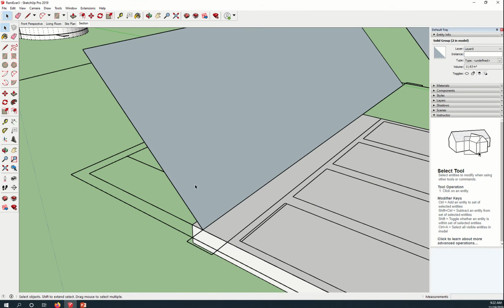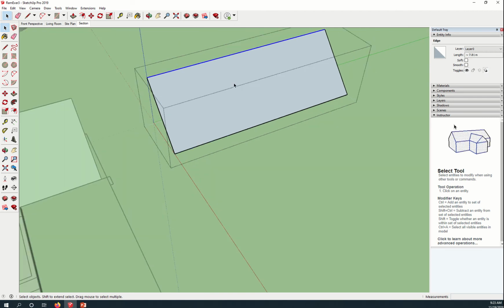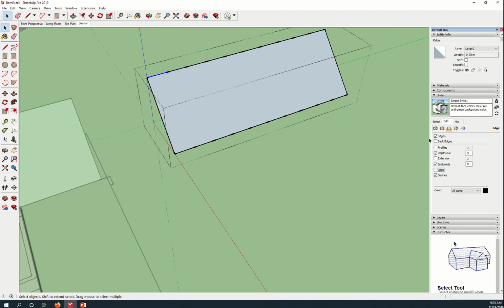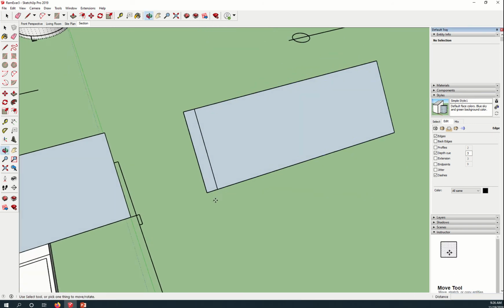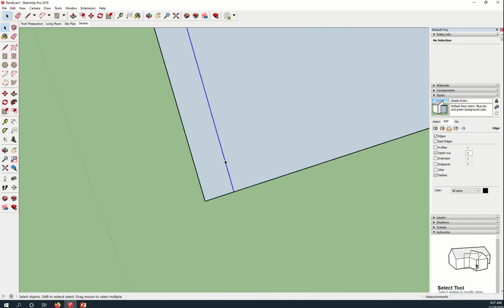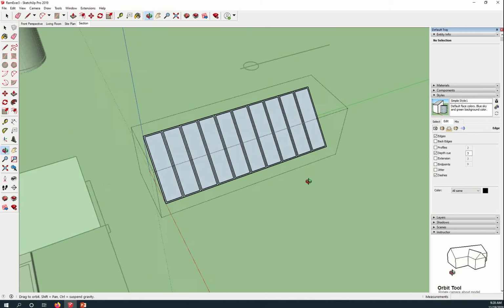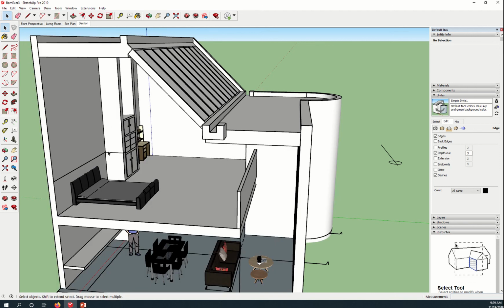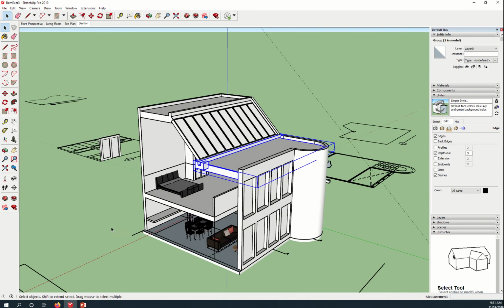3 Sketchup Exer 2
3 Sketchup Exer 2